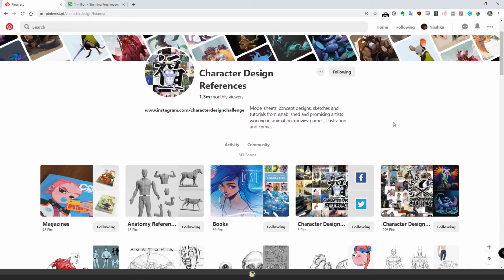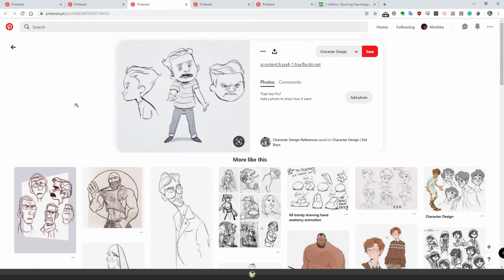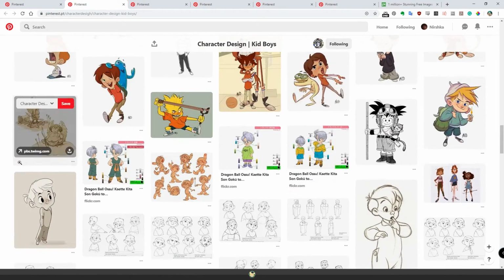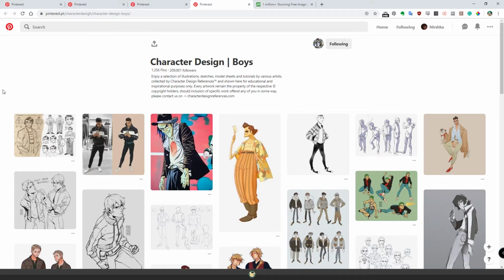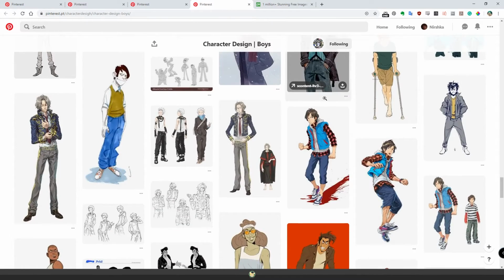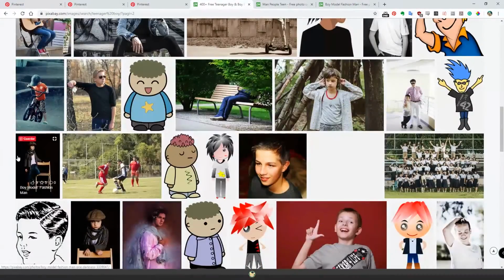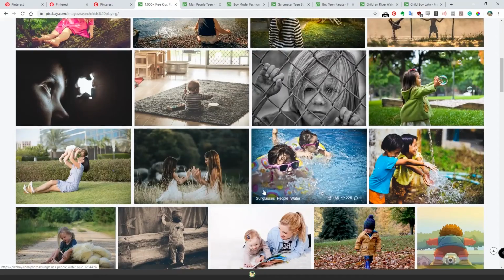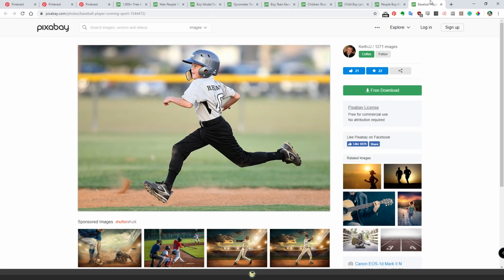07 DEMO Finding References For Our Adventurer Character – Draw Your Dream Character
Graphic Design & Illustration /
Character Design
Character Design: A Complete Guide to Drawing 2D Characters
Learn to Design & Draw Your Own Characters: Drawing for Animation, Manga, Anime, Cartoon, Comics, Video Games+
Use a 2-Step Character Design Workflow
How to Create Amazing Characters From Scratch
How to Draw Better Muscle Anatomy
How to Give Your Character a Dynamic Pose
How to Understand Fabric Folds for Clothes
How to Produce Lineart, Add Color, and Cel Shade Digitally

graphic design
graphic design overview
what is the difference between graphic design and
graphic designing how many years in uni
what is the percentage of job availability in grap
what are the goals setting for graphic design

graphic design & illustration portfolio
Complete Character Design Course – Draw Your Dream Character